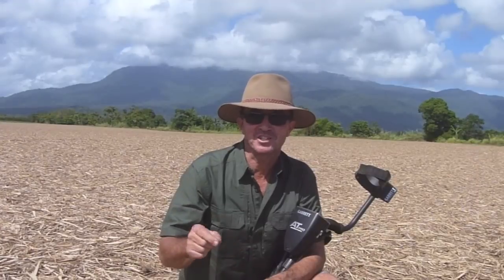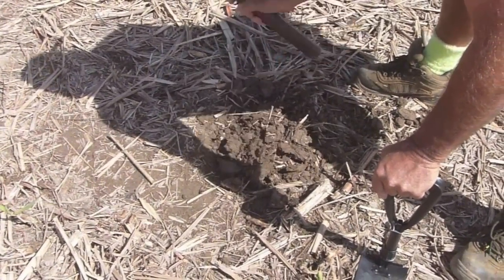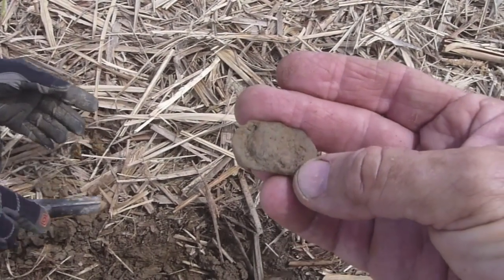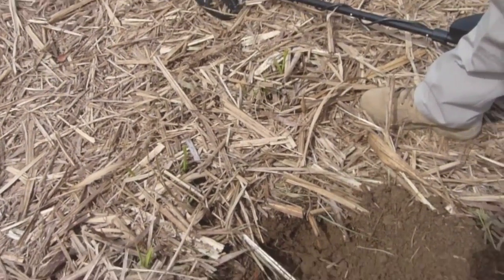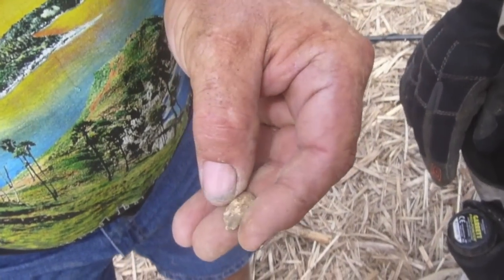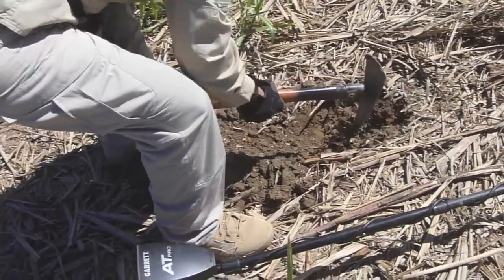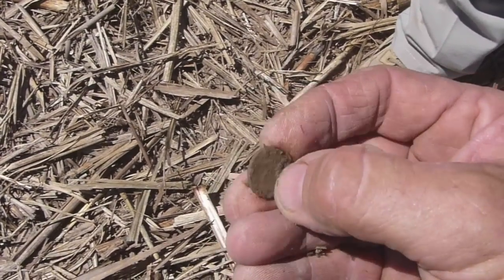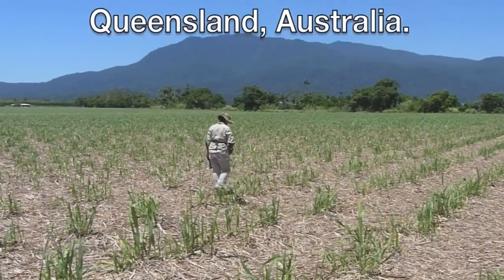Metal Detecting ‘The Illegal Casino’ – The Return: Garrett AT Pro International.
Following the cane harvest in Far North Queensland, we make our annual return to the site of an 1880s  Canecutter’s Social Club (the ‘Illegal Casino). Hot, tropical conditions made for tough going but we manage to pull some more coins and relics from a site that has continued to produce for many years now. Colleen tops the board with a nice 1917 Florin, and her brothers Roy and Louie are also along with their Garrett ACE 250s making some great finds. A top day was had by all and we even managed a bit of trainspotting. Colleen and Warren.